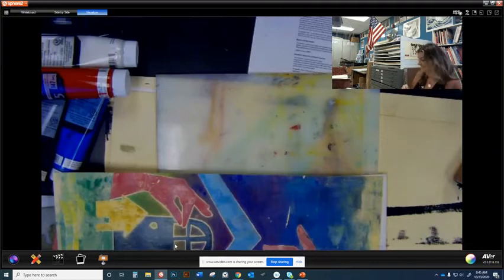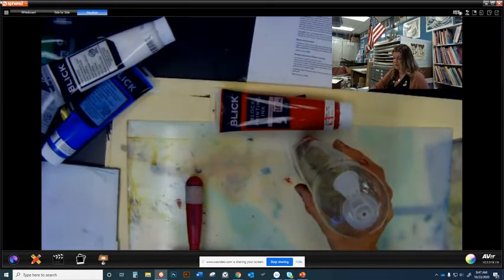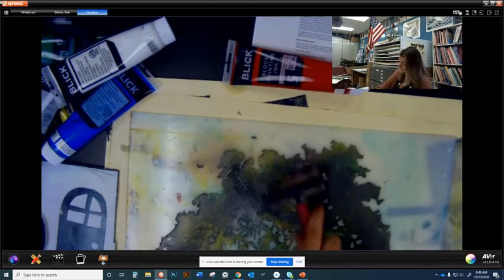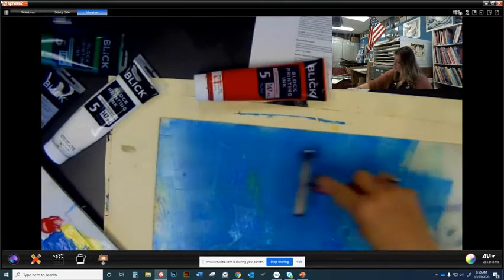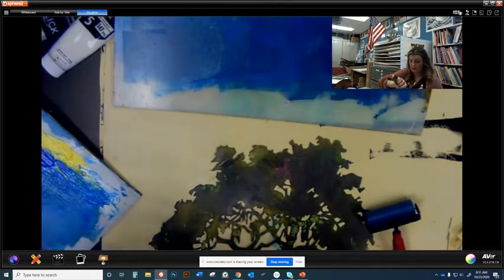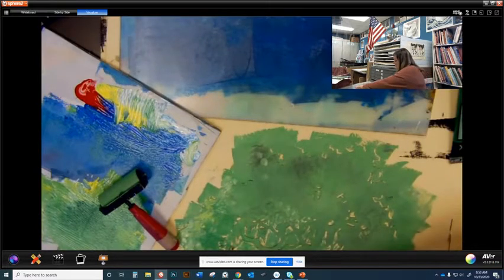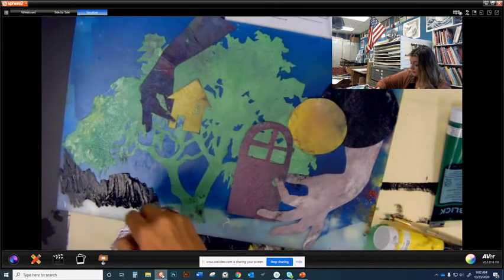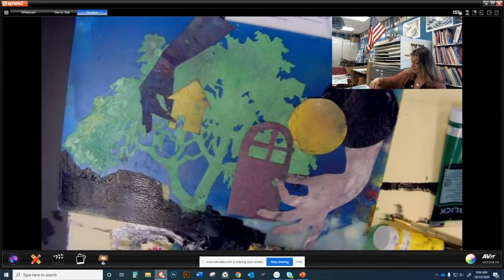Carson Demo How to print stencil pochoir monotypes